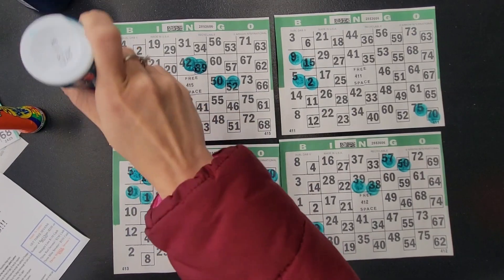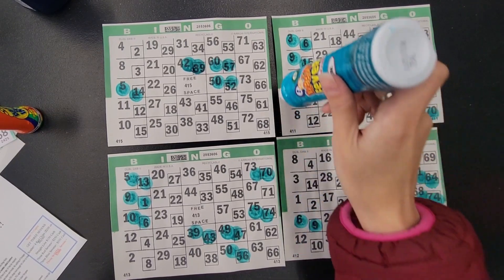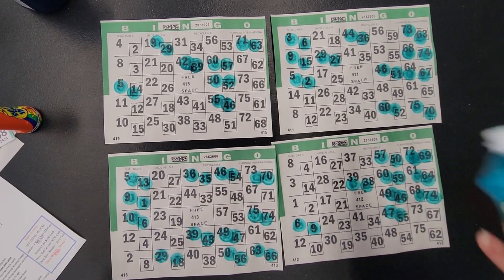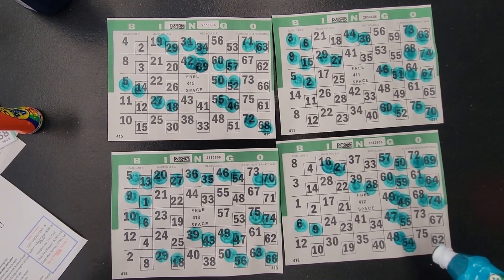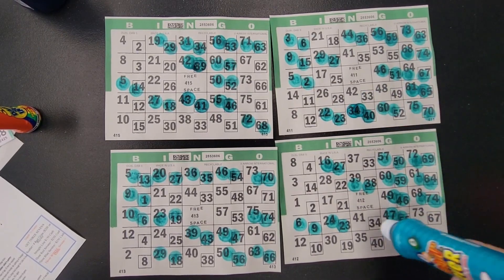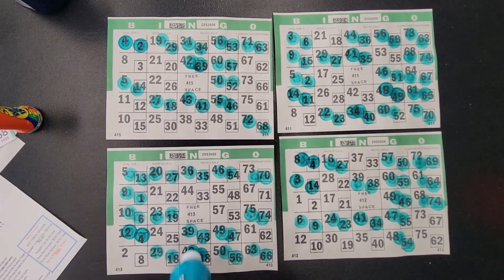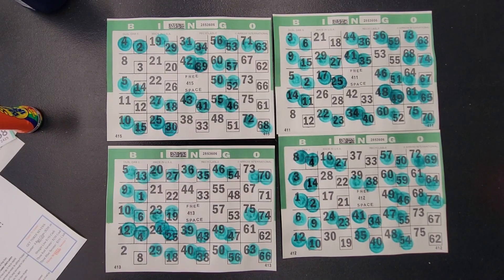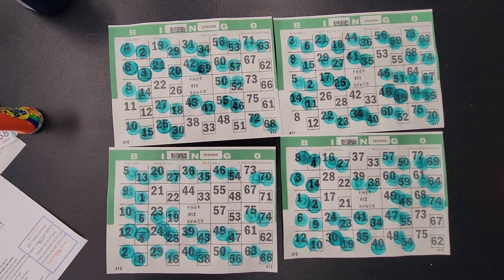Playing Blackout for Double Action